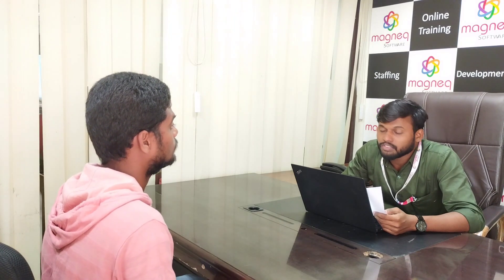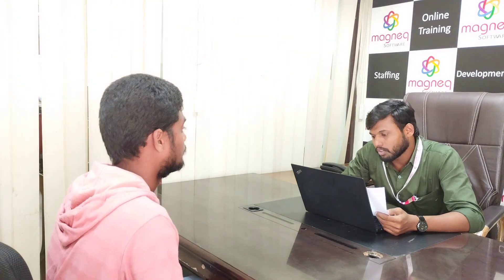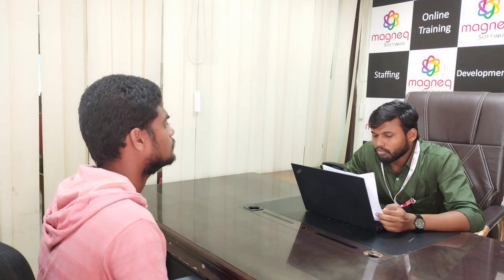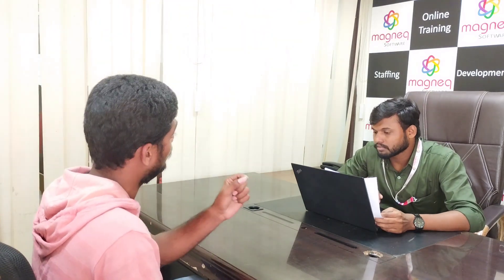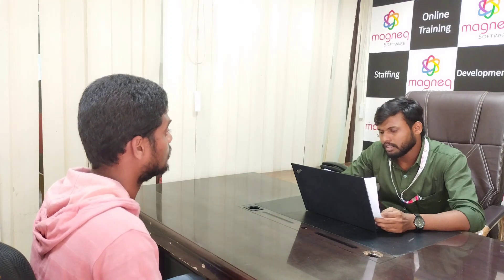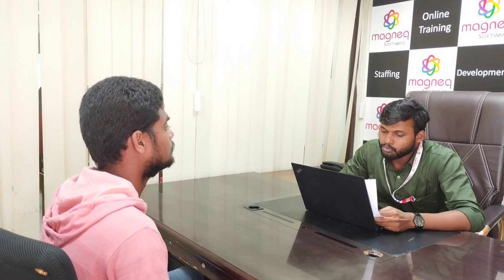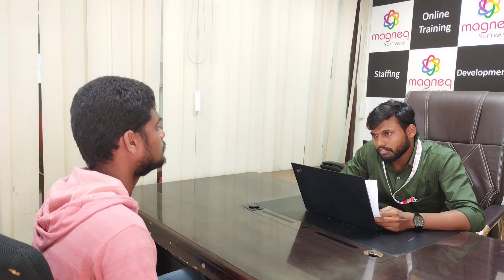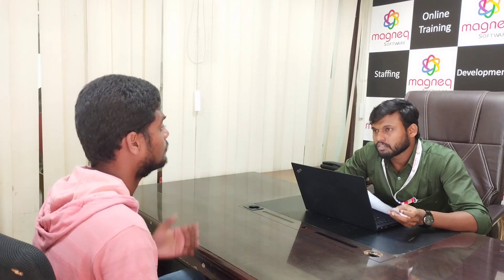Fresher Mock Interview | Technical Round | TESTING Interview | MNC Interview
Our Technologies :
JAVA,
PYTHON,
TESTING,
MAINFRAMES,
.NET,
POWER BI,
DATA SCIENCE.